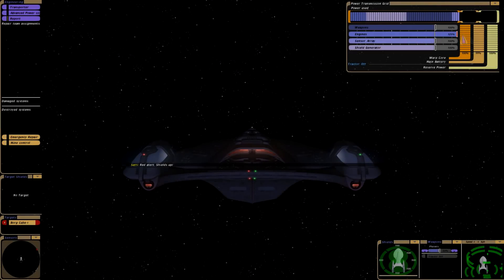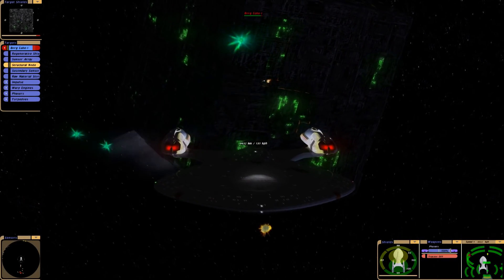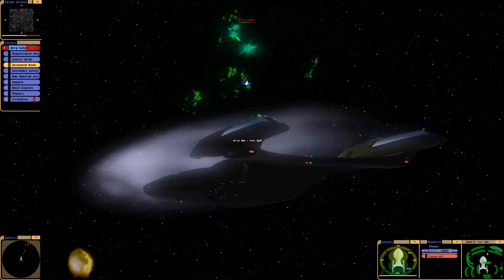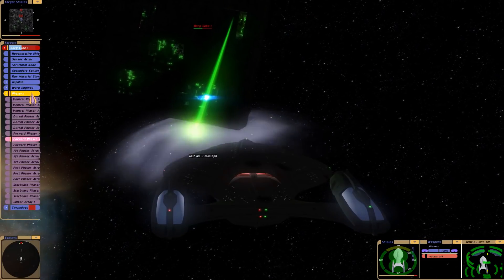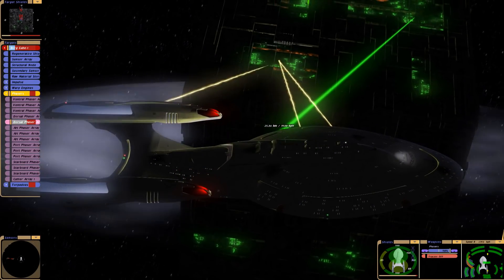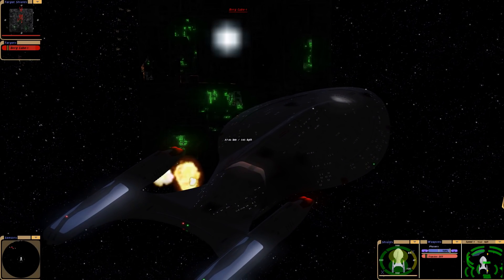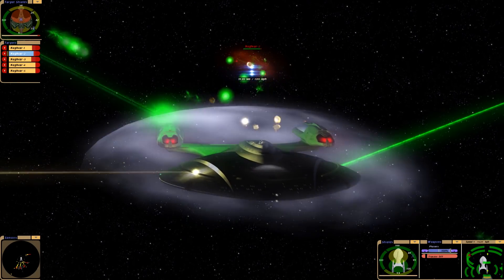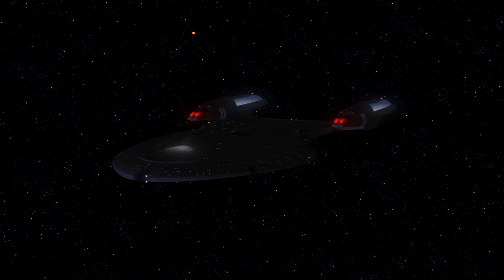USS Enterprise G vs Borg Cube and 5 Negh'vars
USS Enterprise G in two battles
Battle 1: vs 1 Borg Battle Cube ca. early 2370s
Battle 2: vs 5 Negh'vars